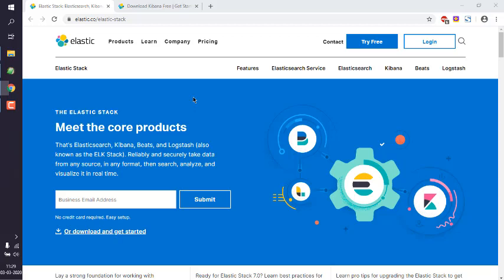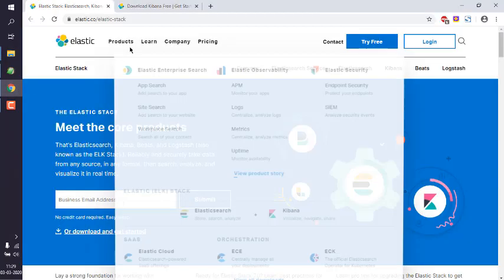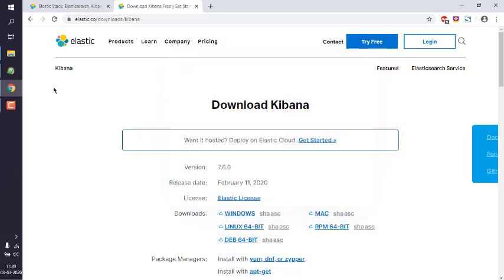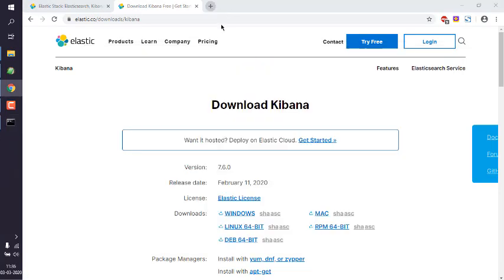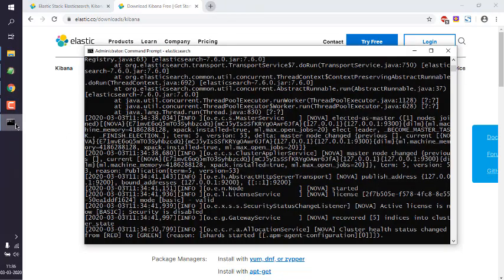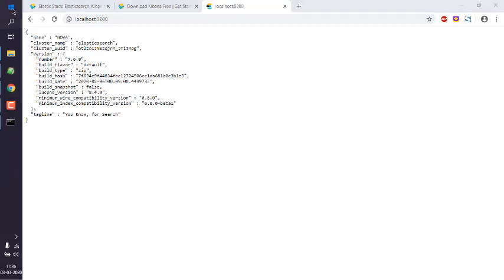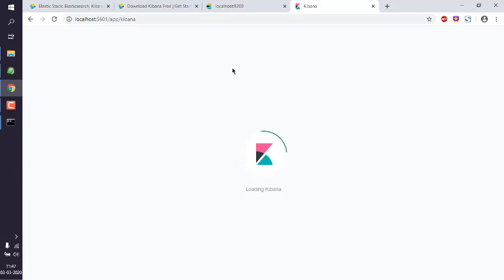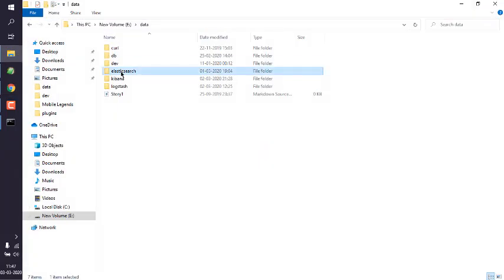Elasticsearch Kibana - How to Install Kibana on Windows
Learn Kibana How to Install Kibana on Windows (ELK Stack). Learn How to Install Kibana on Windows 10. How do I Install and Run Kibana on Windows.